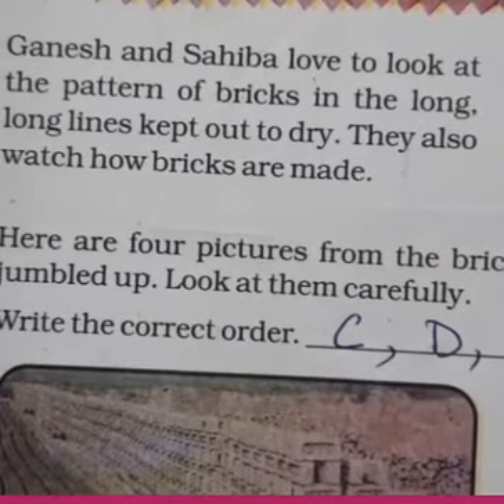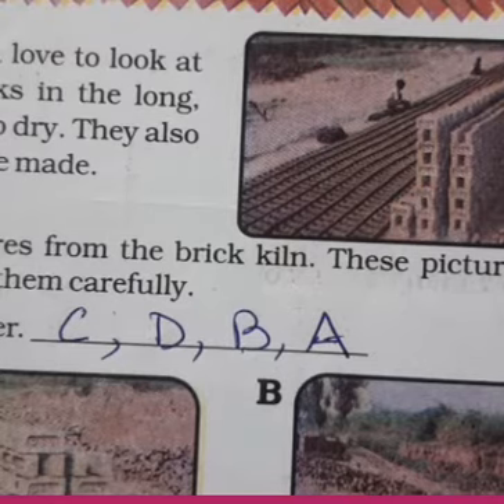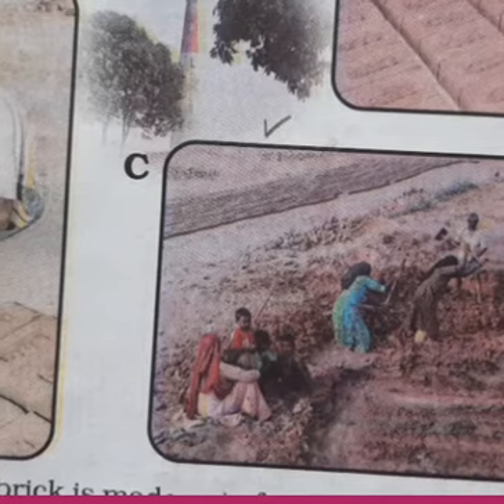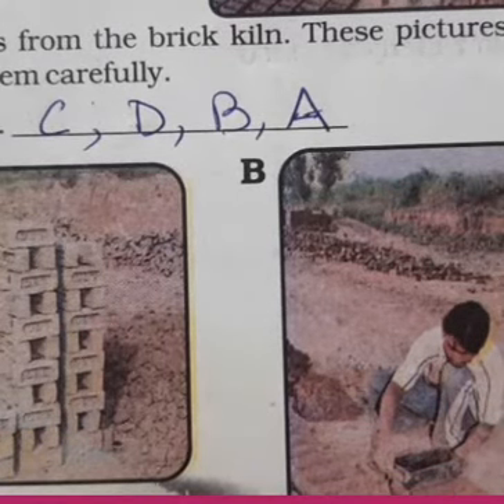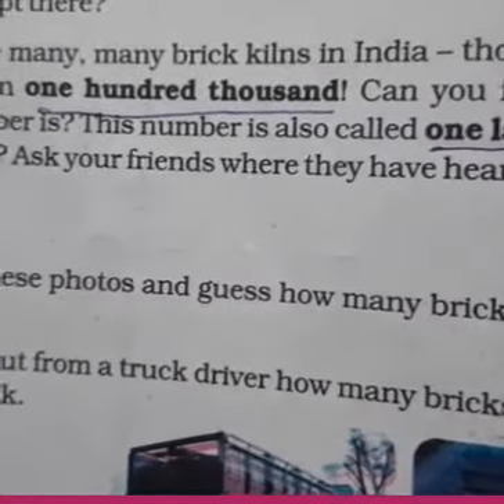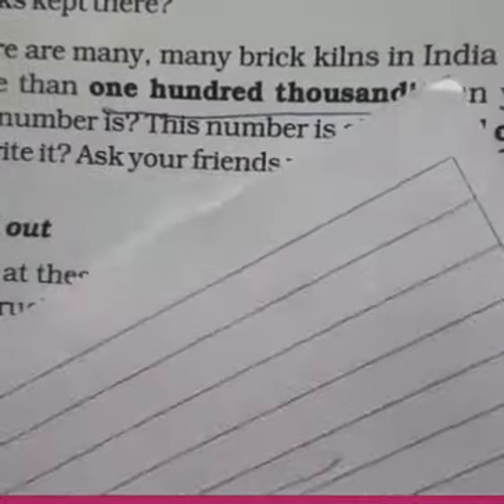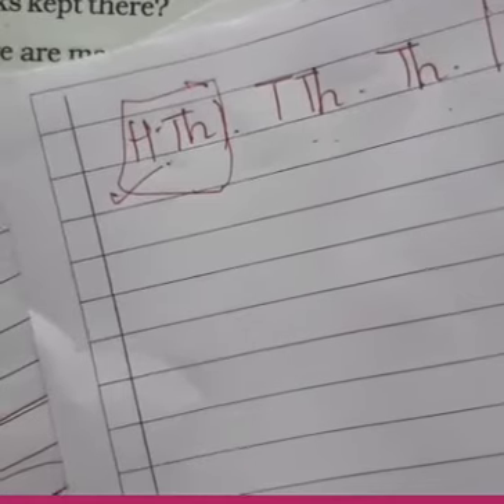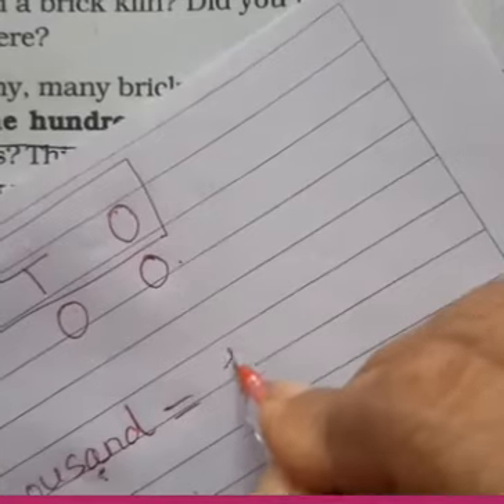STD 4 MATHS L 1 BUILDING WITH BRICKS T B PART 2B